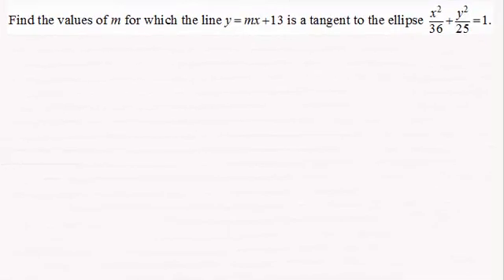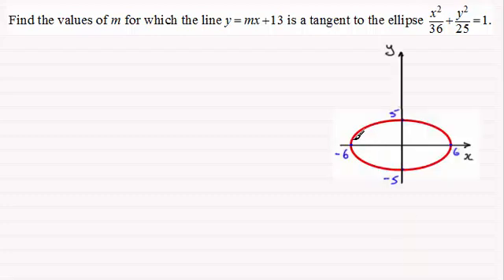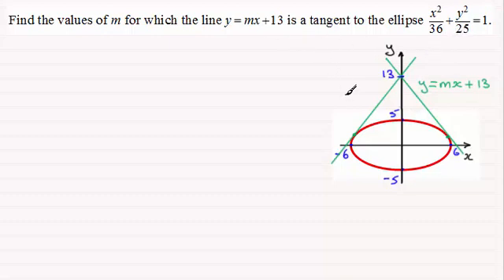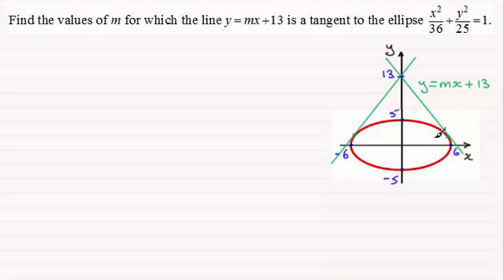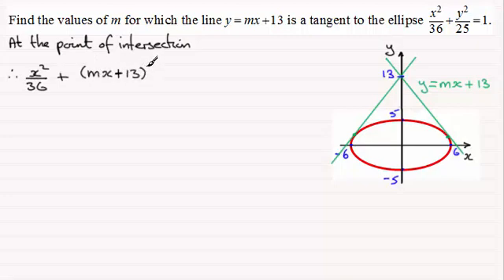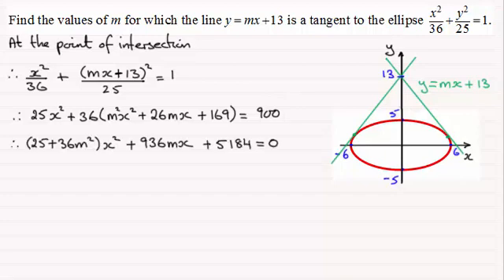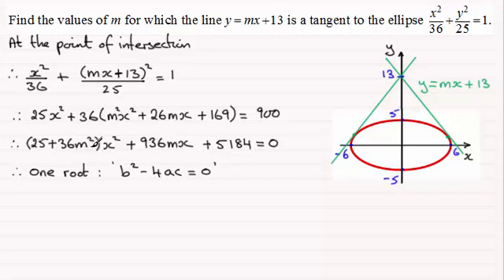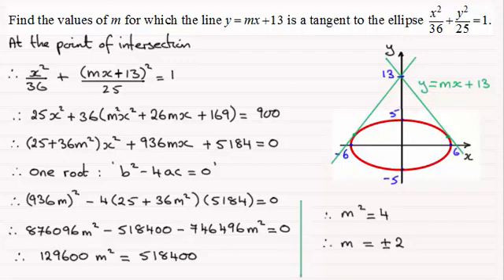Finding m in y=mx+c for a line to be a tangent to an ellipse : ExamSolutions Maths Revision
for the index, playlists and more maths videos on an ellipse, tangents, coordinate geometry and other maths topics.